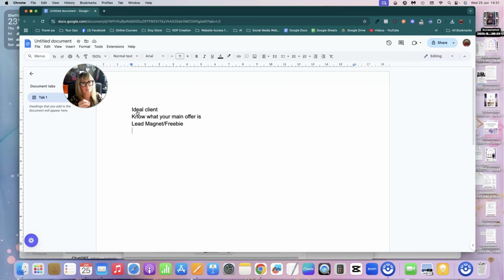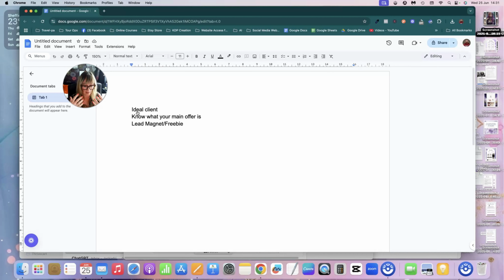The First Steps To Growing Your Business Fast!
In this video, I walk you through the strategy of how to gain more clients and what the flow looks like.

Please do give this video a thumbs up 👍  if you found it useful and don't forget to subscribe to the channel and click the bell 🔔 to be notified of new videos

Hi I'm Jackie founder of Divine Manifesters Circle

Grow Your Soul-Aligned Business with Strategy & Spirit

If you’re a soul-led woman ready to create a business that aligns with your purpose while embracing ease, flow, and abundance, you’re in the right place.

What You’ll Find on My Channel:

☑️ Digital product creation

☑️ Canva training & intuitive design tips

 ☑️ Mindset shifts for abundance & success

☑️ Done-for-you products & PLR to simplify your journey

☑️ Live workshops blending soulful business with energy work

Grab My Number 1 Selling Product - Manifest Like a Queen PLR Bundle for £9

Your business is a reflection of your energy. Let’s build something abundant, impactful, and deeply aligned.